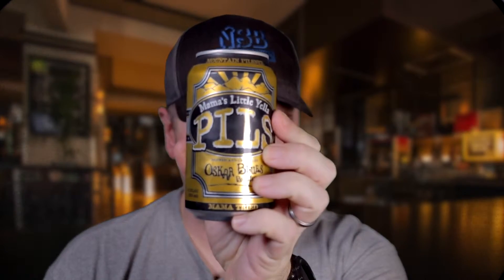Beer Review: Oskar Blues Mama's Little Yella Pils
This is a review of a craft beer pilsner. Not all pilsners are mass produced crap and this proves that point.

Joakim Karud: Let's Go Surfing by Joakim Karud Music